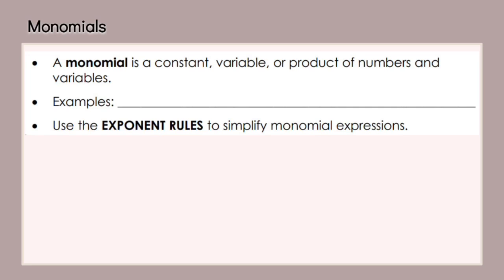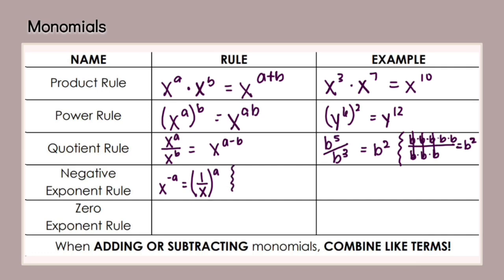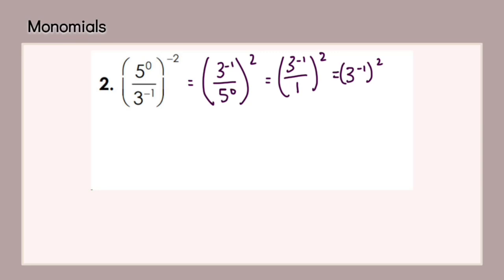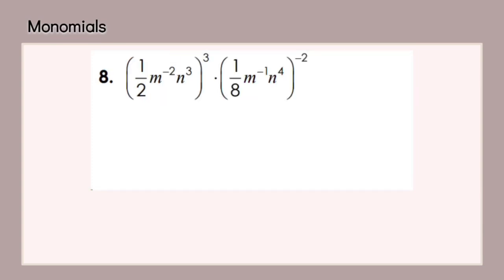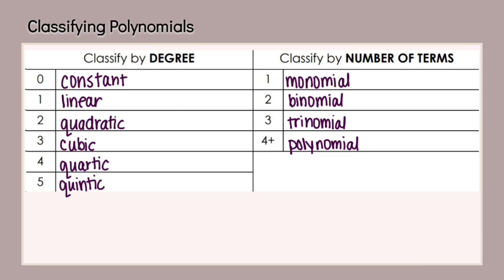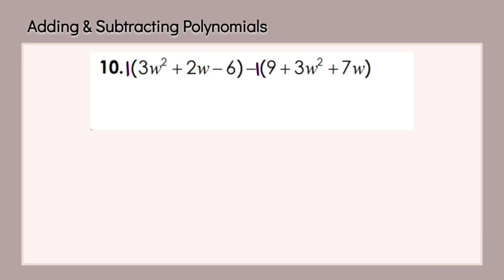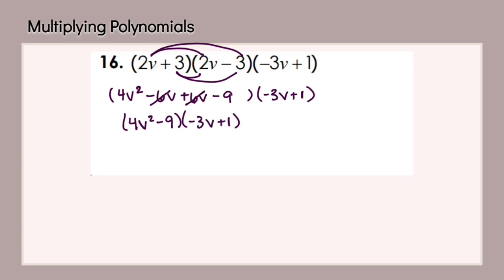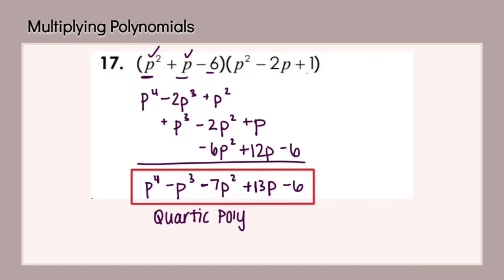Precalculus - Intro to Exponents & Polynomials